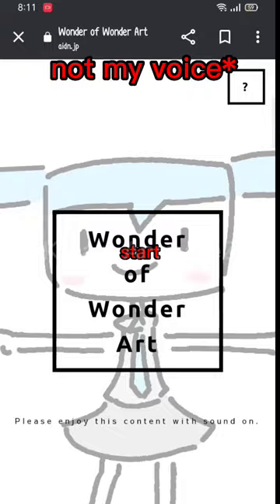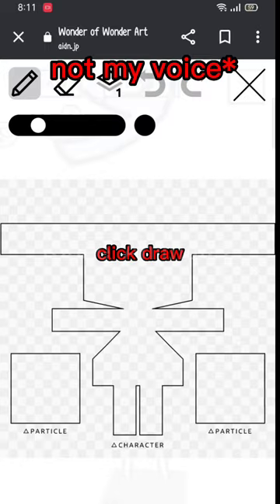tutorial using the website wonder of wonder art ~ requested